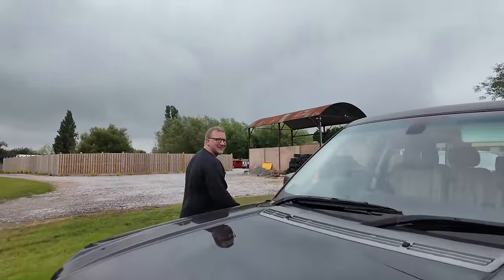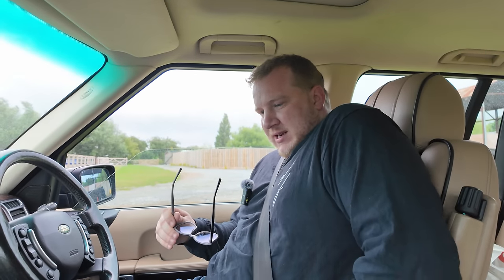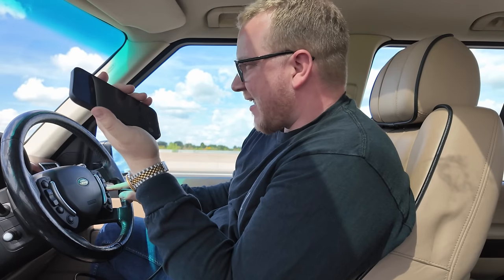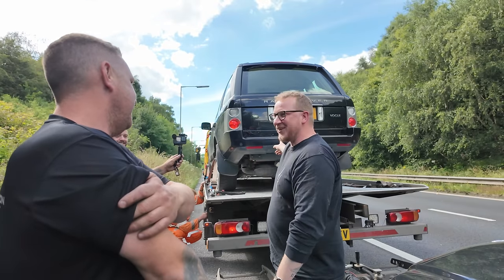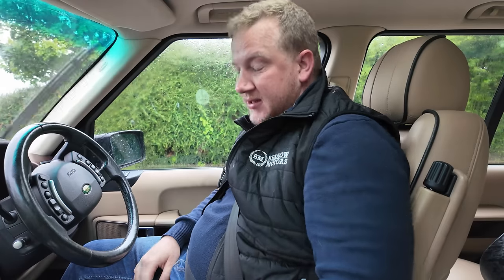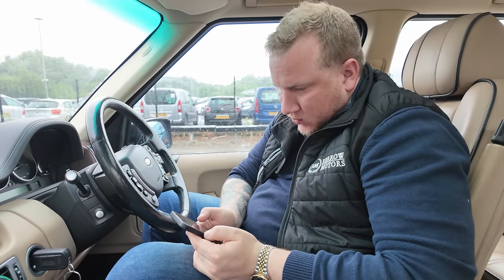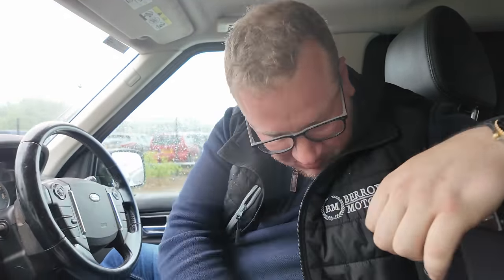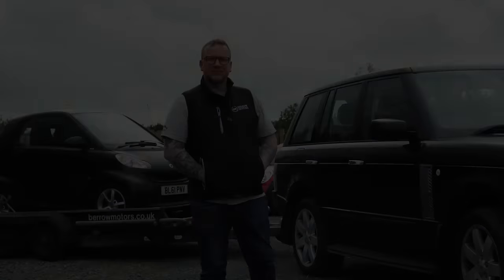Risking 600 Miles In My Dads Old Range Rover TDV8 L322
I needed to tow a car to Liverpool, pick up another and tow it to Leeds, then collect another car and bring it back to Somerset. Was an L322 the right car for the job?!